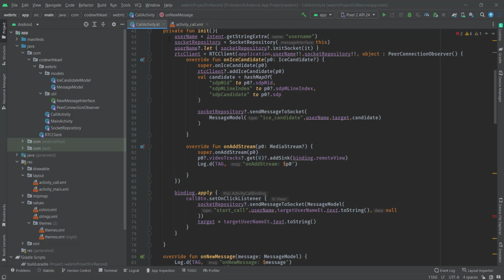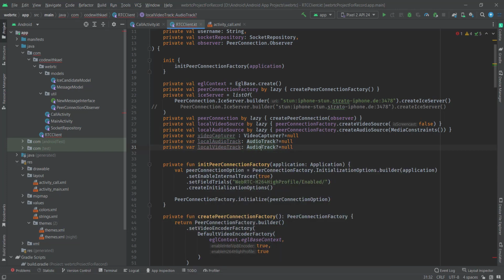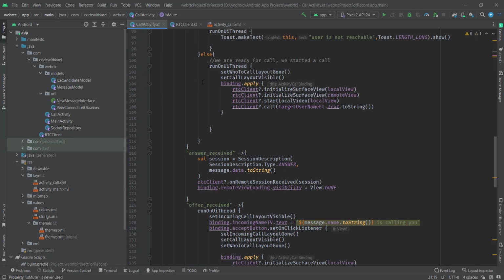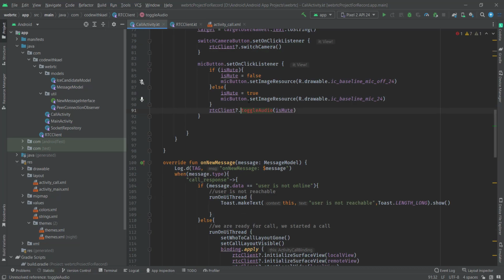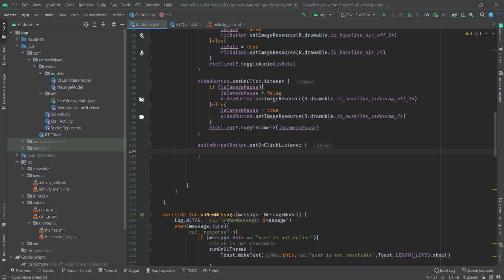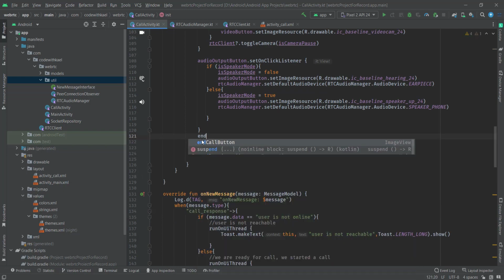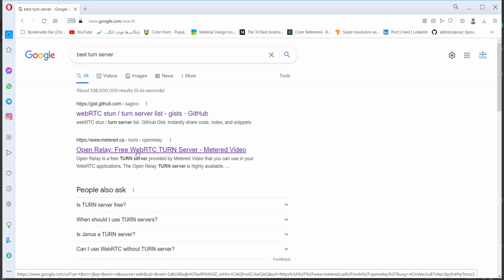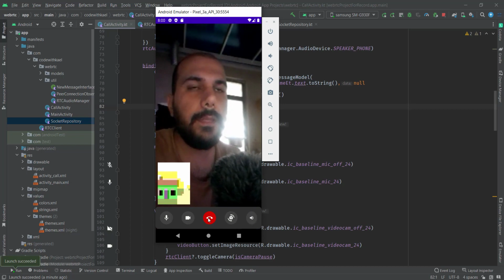Full Call Flow Review & Course Wrap-Up | Native Android Video Call with Node.js Signaling - Part 8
Bring everything together in a complete walkthrough of the full WebRTC call flow from end to end. We trace the entire sequence: socket connection to the signaling server, user registration, SDP offer creation and exchange, SDP answer creation and exchange, ICE candidate gathering and relay, P2P channel establishment, and live video/audio flowing between two Android devices. We review the architecture diagram, highlight common pitfalls and debugging tips, and discuss what to build next — adding call accept/reject UI, switching cameras, muting, and deploying the signaling server to the cloud.

⏱ Chapters:
0:00 Introduction
0:25 Full call flow recap — signaling to P2P
1:10 Architecture diagram walkthrough
1:55 Common pitfalls — ICE failures and SDP errors
2:40 Debugging tips — reading WebRTC logs
3:25 What to build next — call UI, mute, camera switch
4:10 Deploying Node.js signaling server to the cloud
4:50 Course wrap-up and next steps